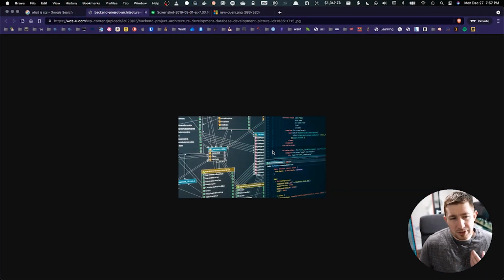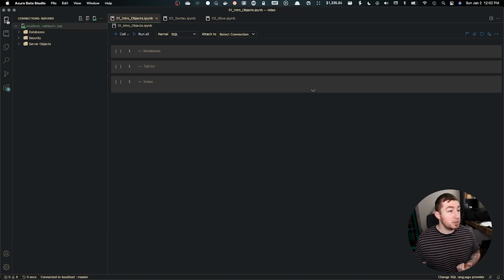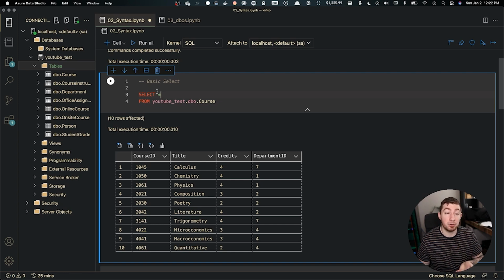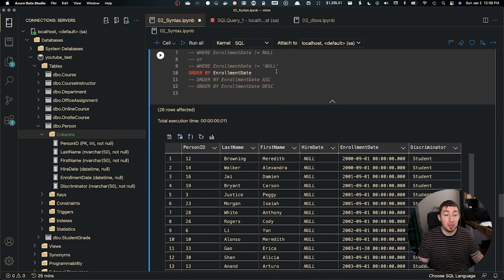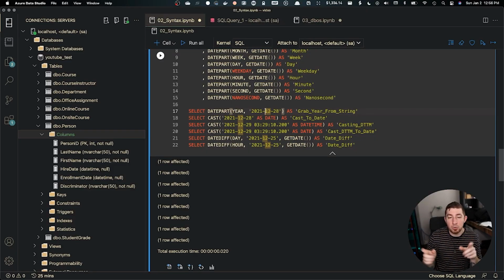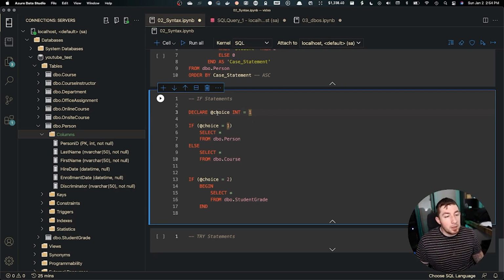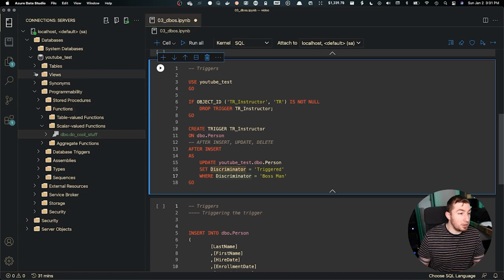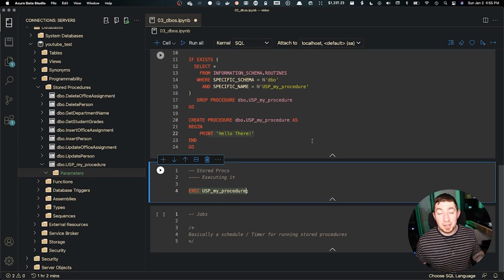Introduction To SQL & Databases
▬▬▬▬▬▬▬▬▬▬ ► My Newsletter ◀︎▬▬▬▬▬▬▬▬▬▬
▬▬▬▬▬▬▬▬▬▬ ► Questions? ◀︎▬▬▬▬▬▬▬▬▬▬

▬▬▬▬▬▬▬▬▬▬ ► TIMESTAMPS ◀︎▬▬▬▬▬▬▬▬▬▬

0:00:00 - Intro
0:00:33 - Support the Channel
0:00:54 - What is SQL?
0:01:20 - What Does A Database look like?
0:06:03 - Database objects
0:29:38 - SQL Language Syntax
0:30:18 - USE Database
0:31:22 - Basic SELECT Statement
0:32:47 - DISTINCT Keyword
0:34:02 - The WHERE Clause
0:34:56 - Aggregation Functions
0:37:59 - Aliasing New Columns
0:39:00 - Date Range Operator BETWEEN
0:42:24 - The IN Operator
0:43:11 - GROUP BY
0:44:58 - The HAVING Clause
0:45:36 - Exclude NULL
0:48:44 - SQL JOINS
0:51:06 - Aliasing Tables
0:52:29 - INNER JOIN
0:53:45 - LEFT JOIN
0:55:02 - RIGHT JOIN
0:55:48 - FULL OUTER JOIN
0:58:05 - Date Functions
1:02:37 - Integer Functions
1:03:16 - CAST Data Types
1:04:33 - String Functions
1:07:08 - Variables
1:11:47 - CASE Statements
1:14:54 - IF Statements
1:17:51 - TRY CATCH Statements
1:19:59 - Database Objects
1:20:45 - User Defined Functions
1:26:54 - Triggers
1:33:59 - Common Table Expressions
1:36:50 - Temporary Tables
1:40:52 - Stored Procedures
1:44:32 - Jobs
1:45:27 - Closing
1:47:10 - THANK YOU PATRONS
1:47:23 - Outro